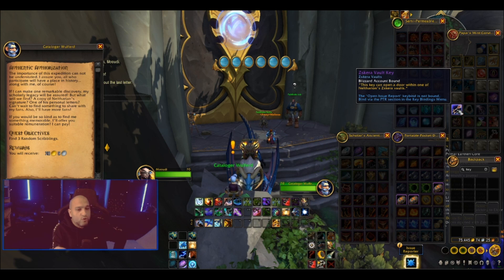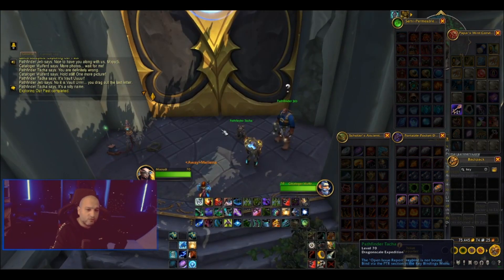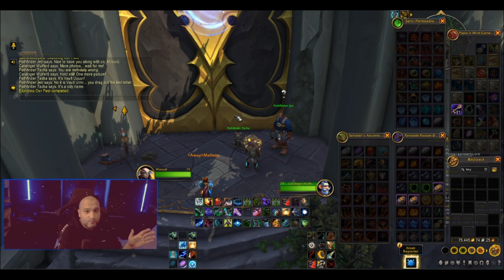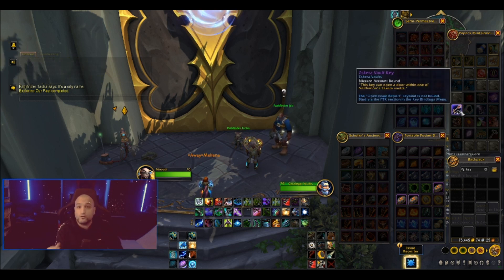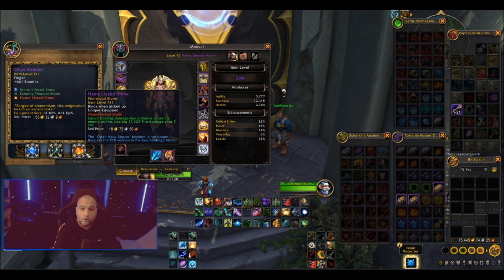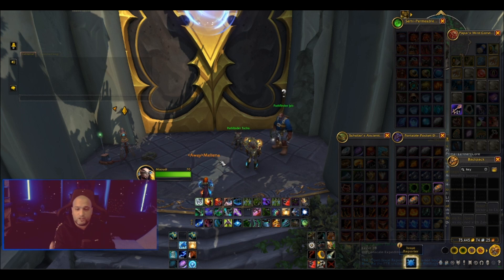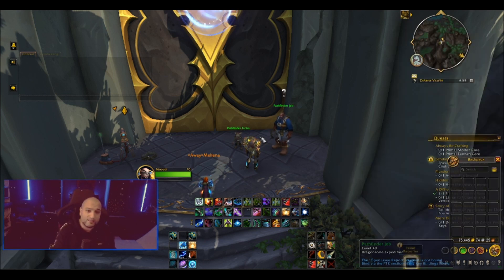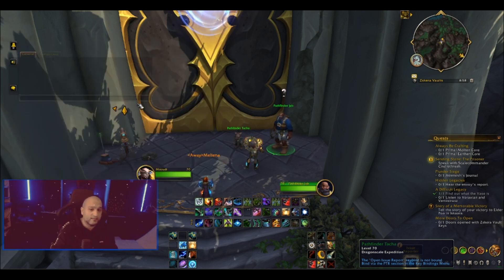How to BOOST your MAIN character in 10.0.7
Instead of always boosting your ALT, this time you will instead boost your MAIN.